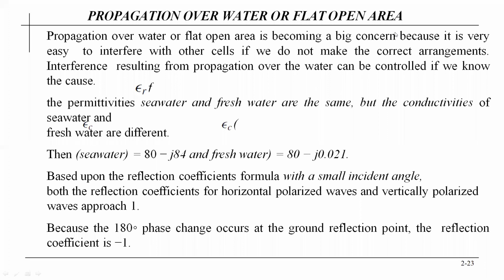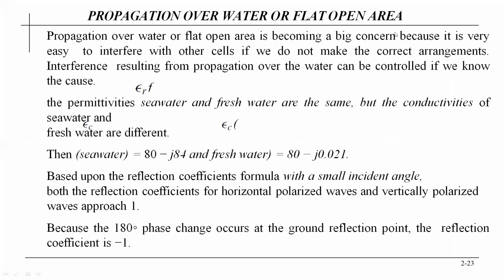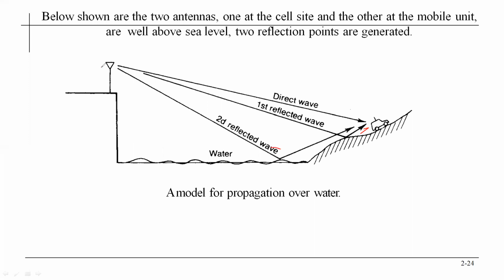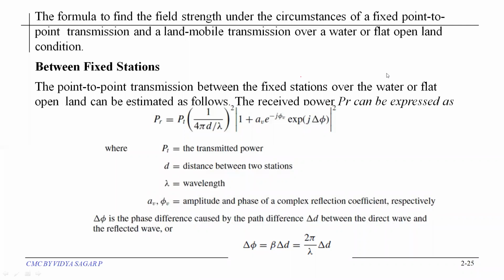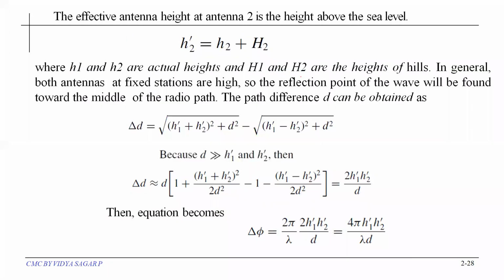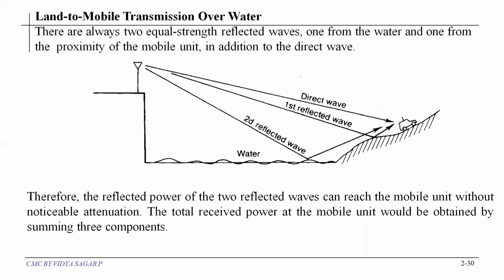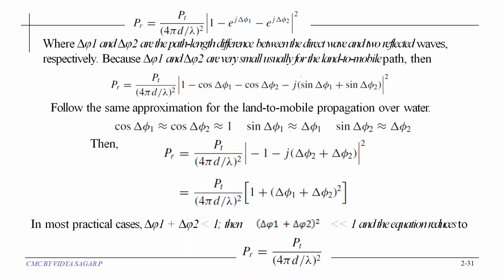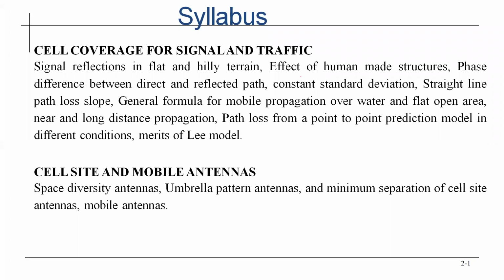CMC 10 05 21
Propagation over water